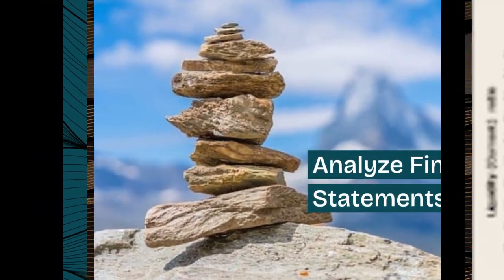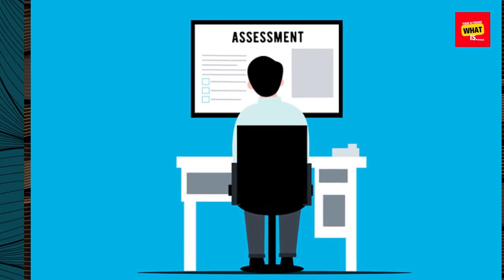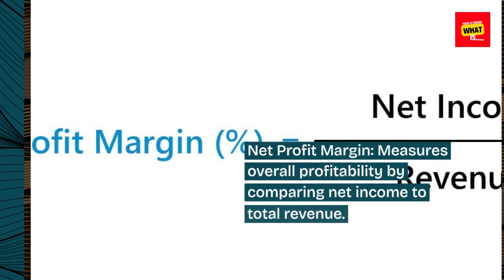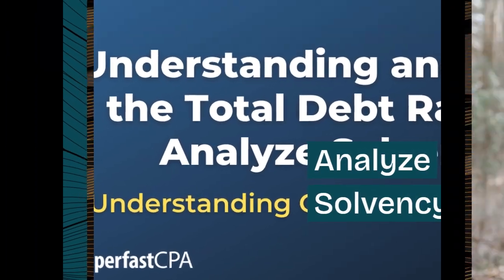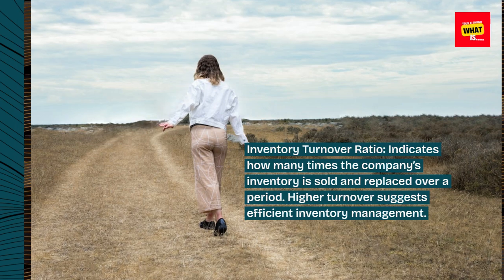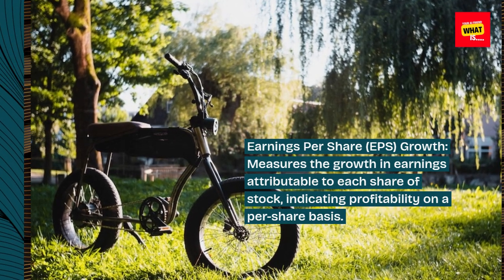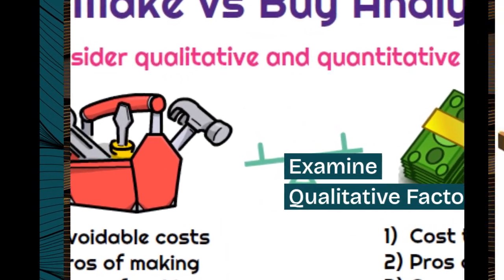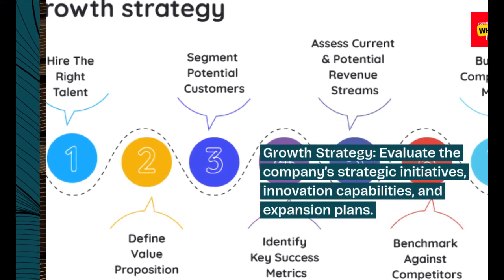How to Evaluate the Financial Health of a Company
Learn how to evaluate the financial health of a company. Discover key metrics, tools, and techniques for assessing profitability, stability, and growth potential.